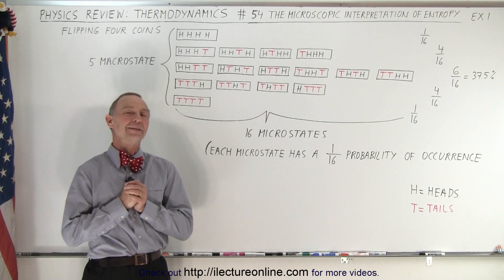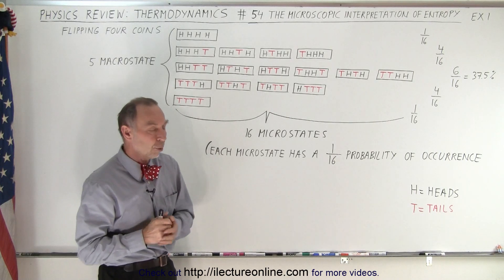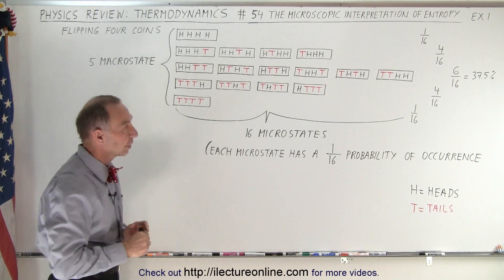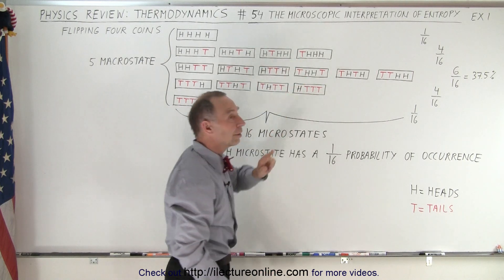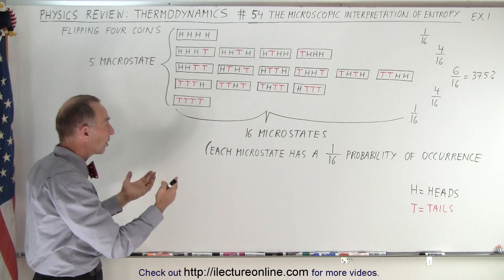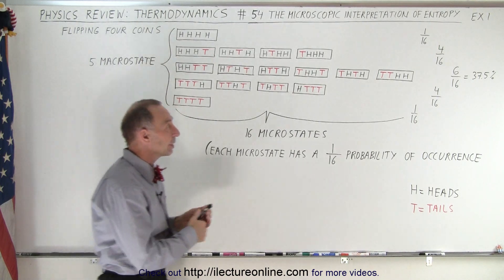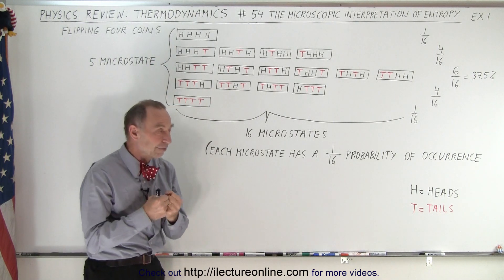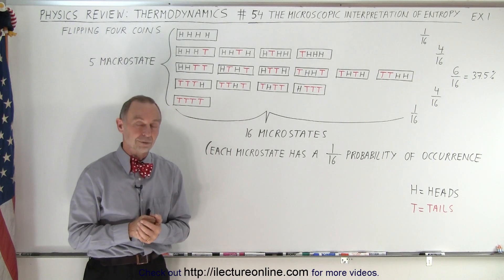Physics Review: Thermodynamics #54 The Microscopic Interpretation of Entropy Ex.1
We will look at the microscopic interpretation of entropy by flipping 4 coins where each microstate has an 1/16th probability of occurrence.  Ex. 1

Title search on other plateforms:  Physics Review: Thermodynamics #53 Entropy and Probability

Title search on other plateforms:  Physics Review: Thermodynamics #55 The Microscopic Interpretation of Entropy Ex.2